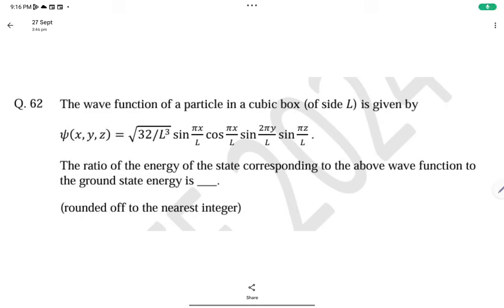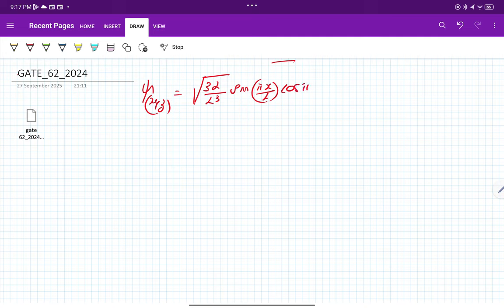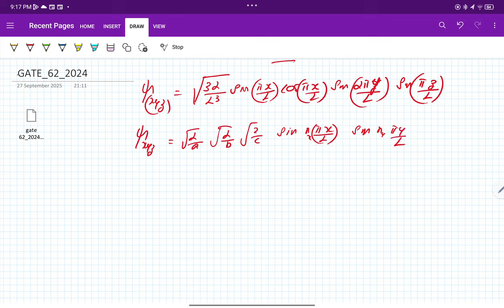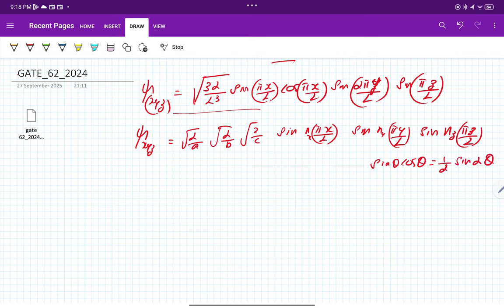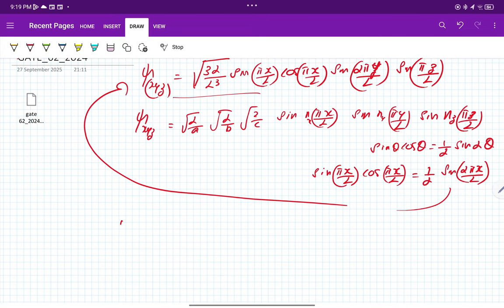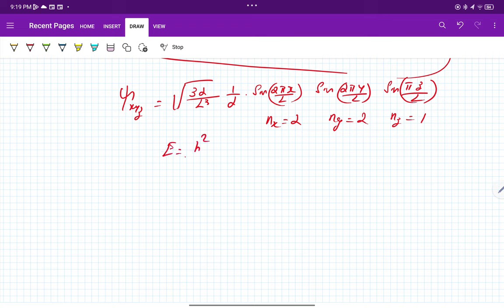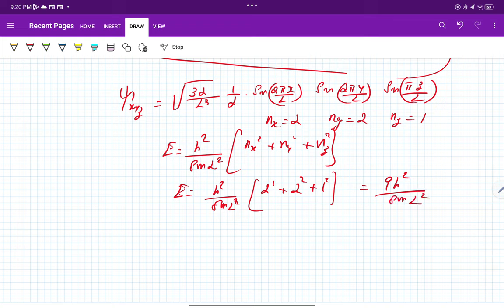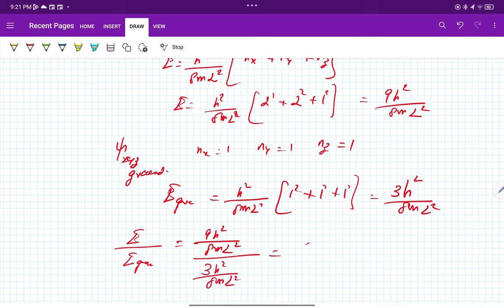GATE 62_2024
Quantum Chemistry, Particle in 3d box